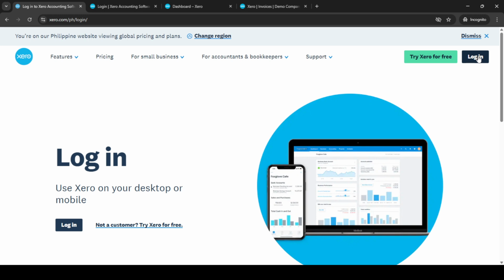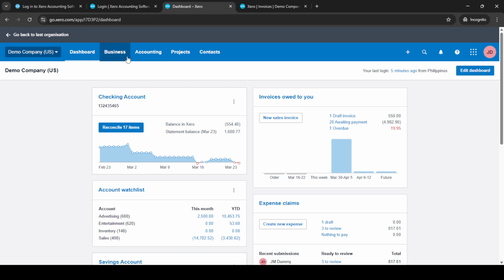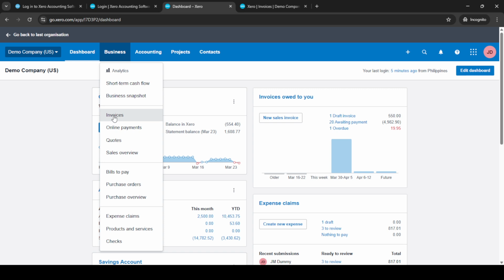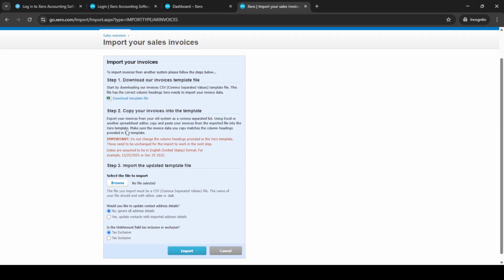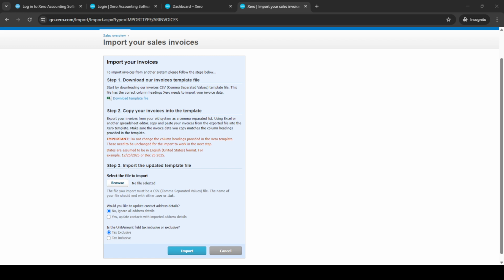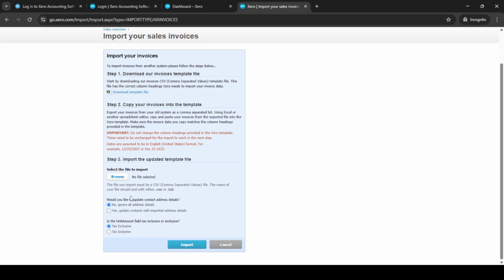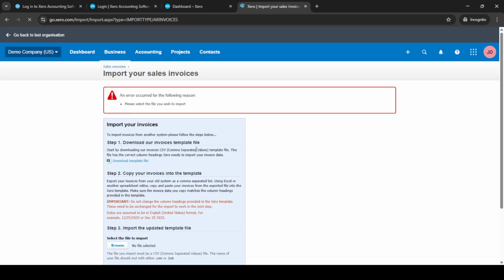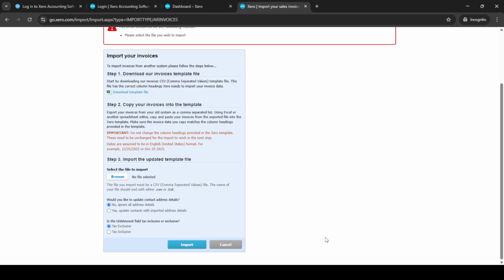How to Import Customer Invoices in Xero [2025 Full Guide]